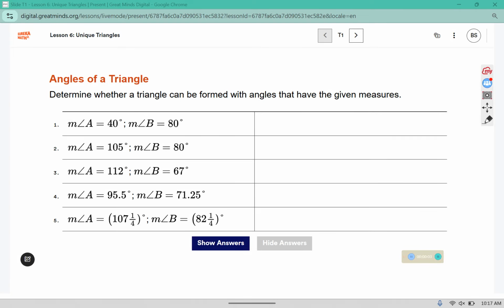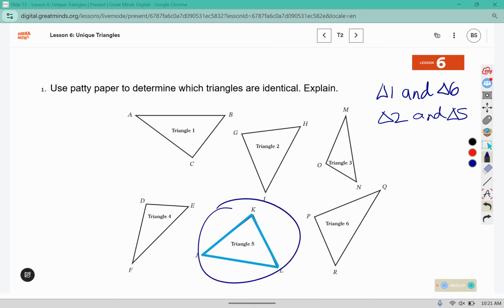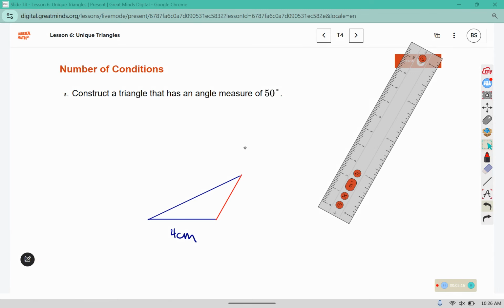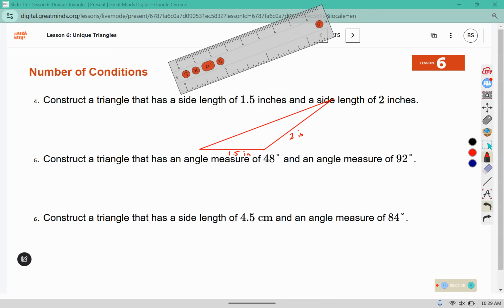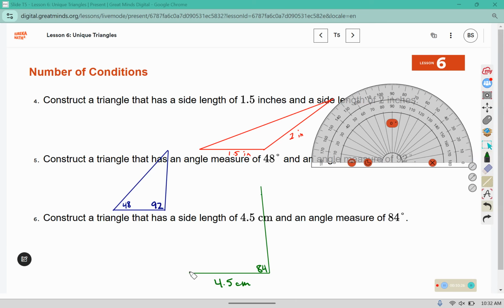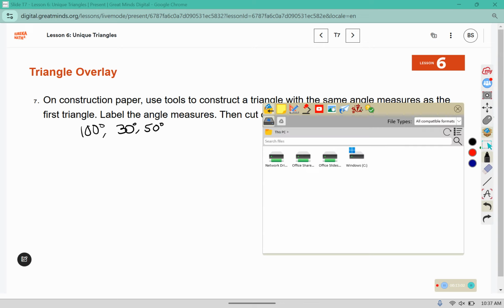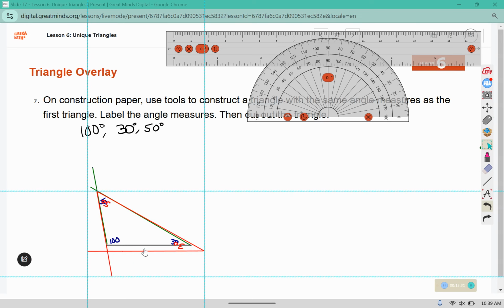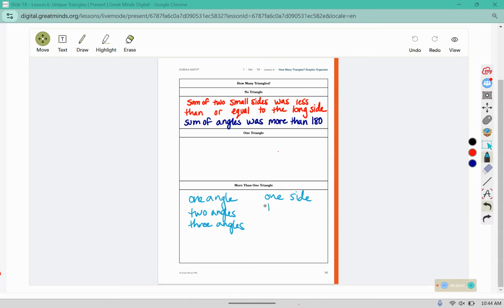7th Grade Module 4 Lesson 6 (Eureka Math Squared)